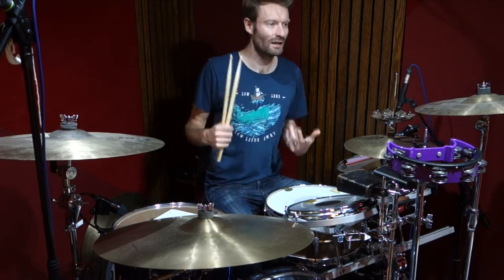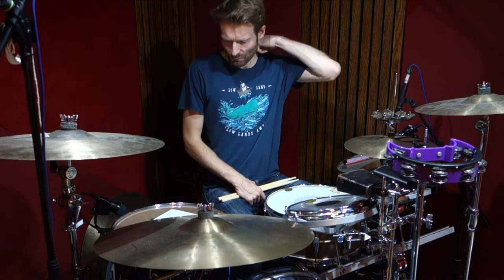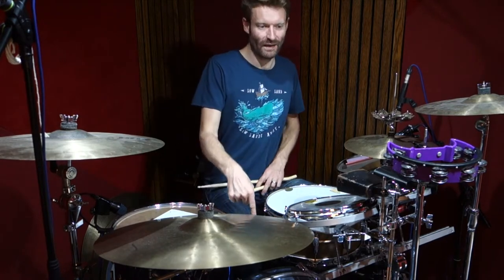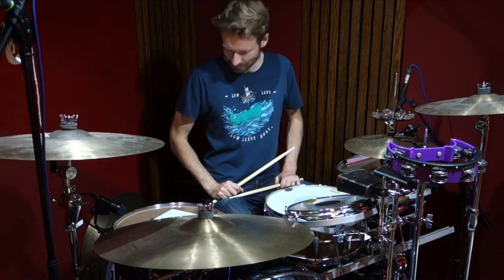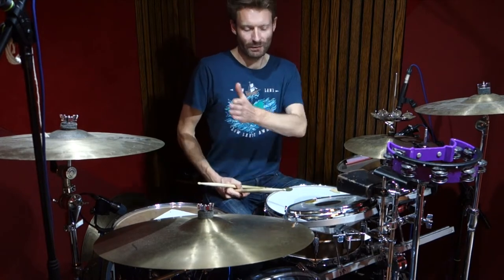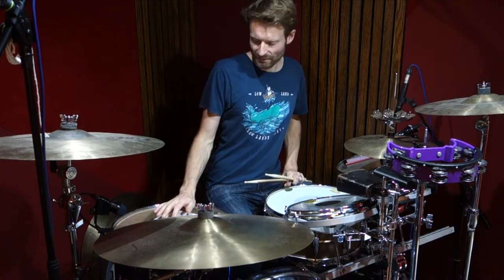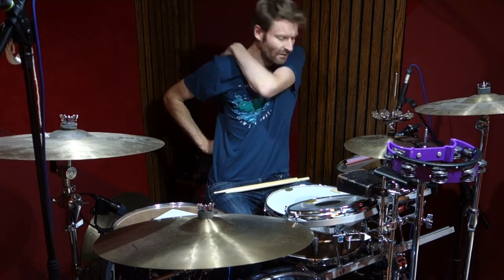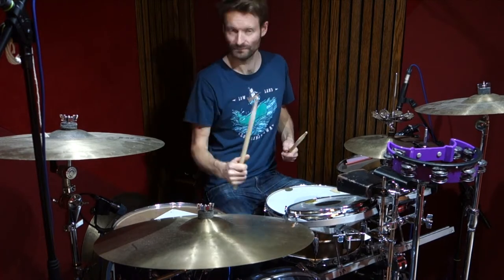'When the Levee Breaks' - Led Zeppelin - Drum Lesson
Easy songs on the drums for beginners; this brand new video series is aimed at beginners and focuses on learning well known songs that are easy to learn!

Each song will have a full drum cover / play through of the song and then an accompanying drum lesson, breaking down each section and then allowing you to play along with me and the song in manageable chunks.

This week’s video is ‘When the Levee Breaks‘ by Led Zeppelin.

DRUM CHART

Intro x 2 - just drums
x 4
x 14

Turnaround x 4
x 1

Chorus x 14

Turnaround x 4
x 4

Middle 8 x 8 - triplet kicks, fills

Chorus x 14

Turnaround x 4
x 1

Chorus x 14 -

Turnaround  x 4 - straight in
Chrous x 34 - big fill bar, fill, triplets, fill groove, groove fill, fill,
Big fill, roll, big roll.

Ends on backbeat of 2